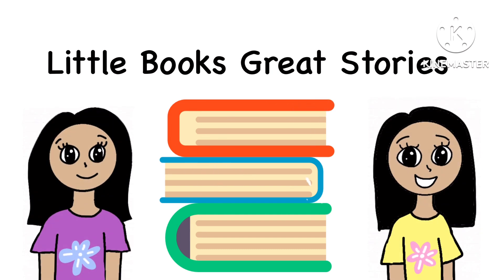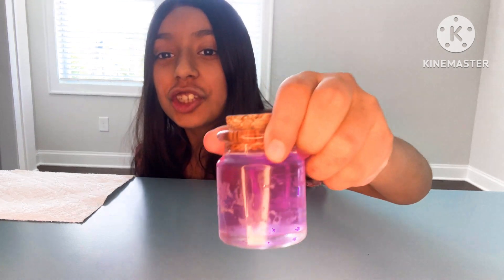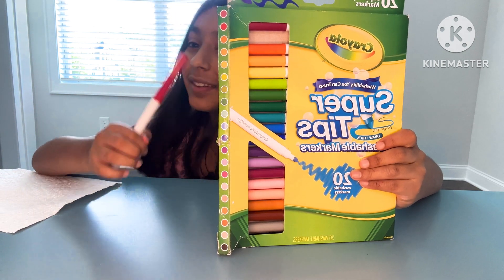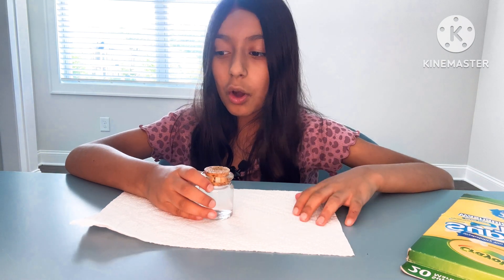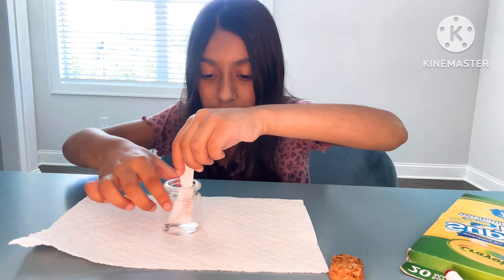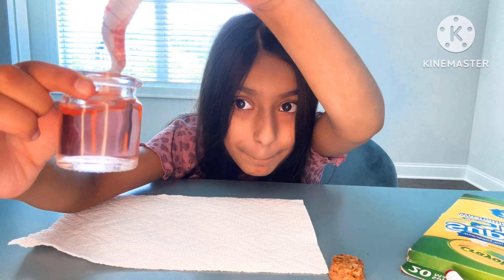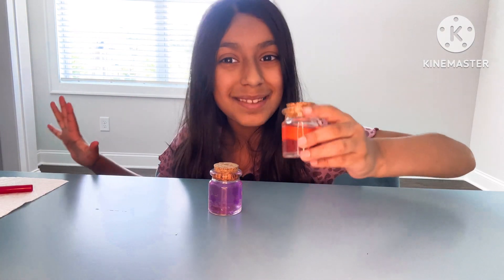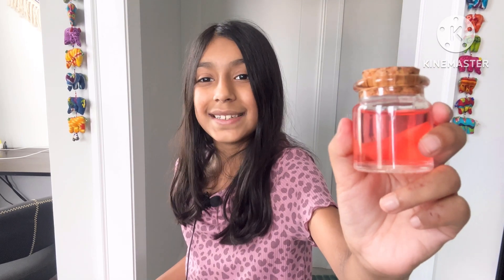💖 HOW TO MAKE A PINK BARBIE POTION! | Kids Science Experiment